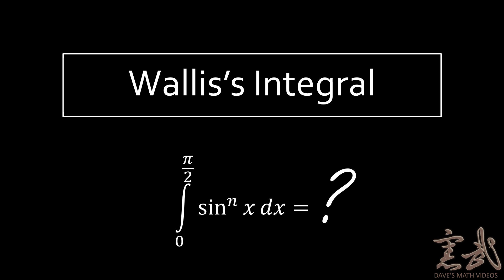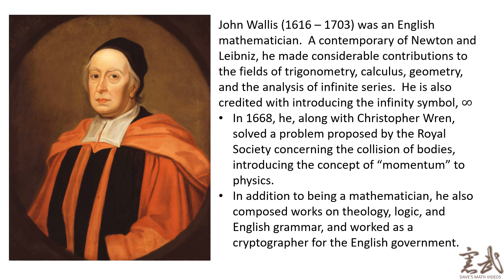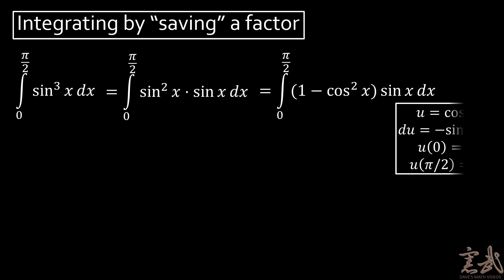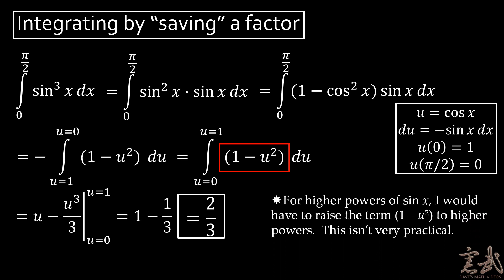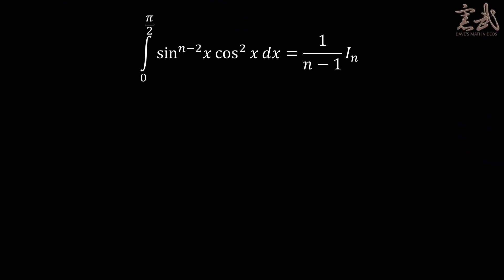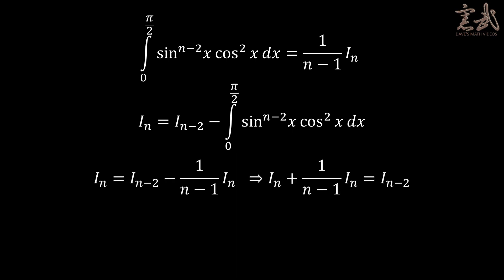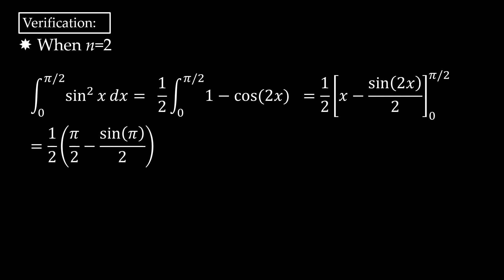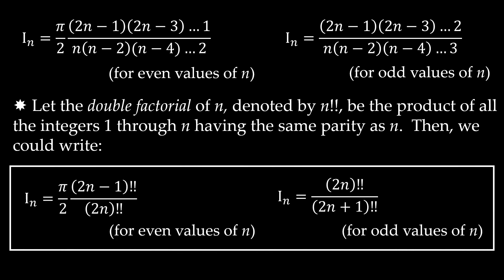Wallis' Integral: A recursive formula for an Integral?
In this video, I talk about computing the integral of sin^n (x), where n is a non-negative integer.  This method was introduced by John Wallis, a 17th-century English mathematician.  The result is interesting as the integral can ultimately be represented by a recursive formula.